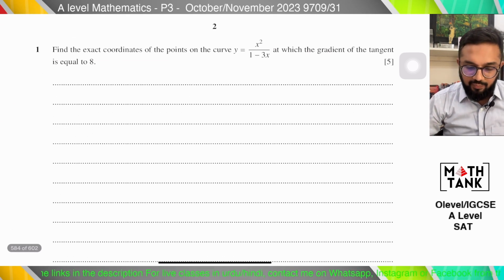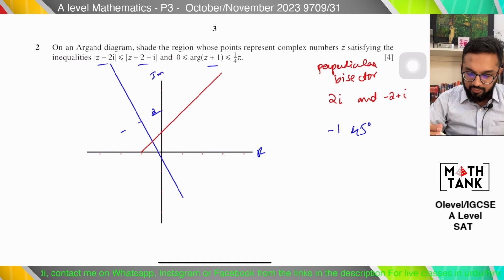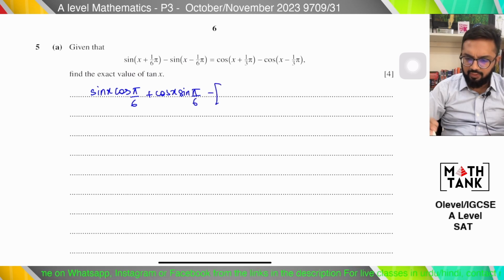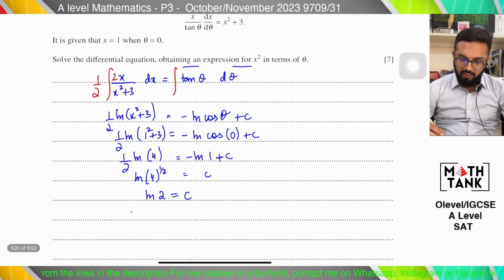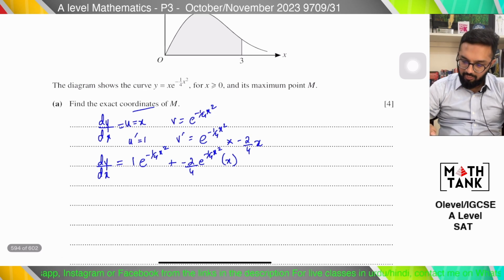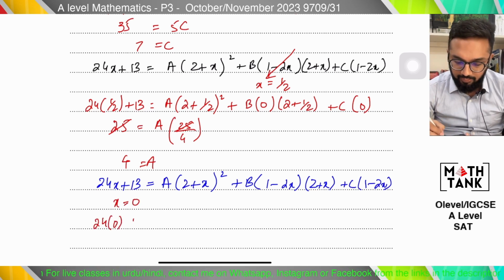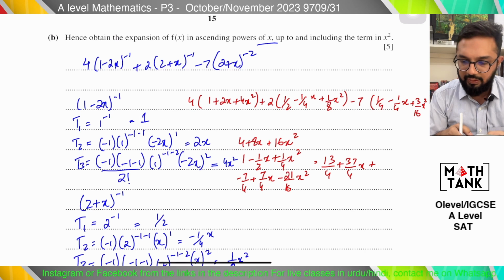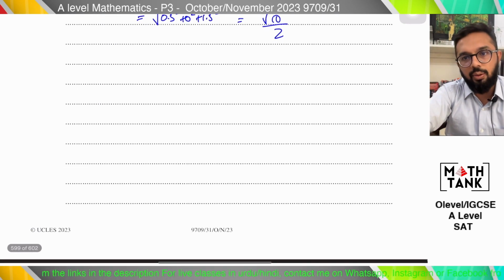9709/31/O/N/23 A Level Mathematics P3 2023 31